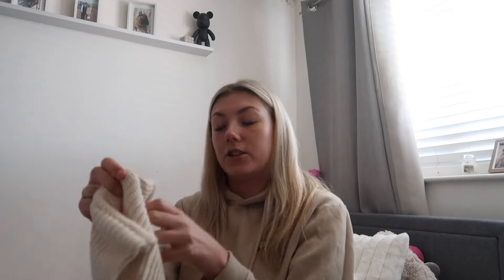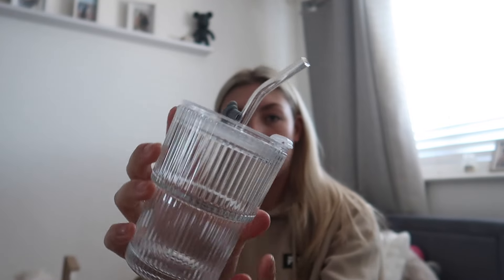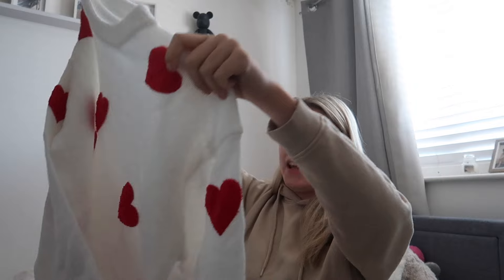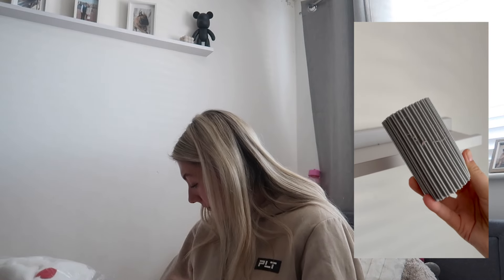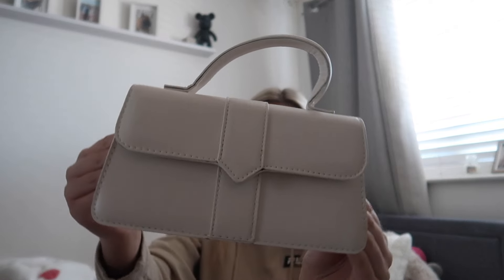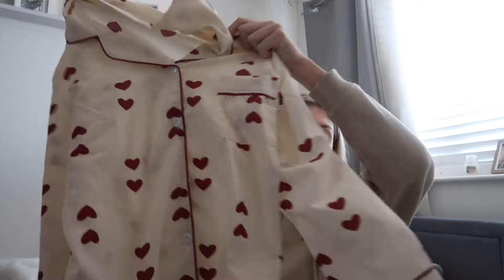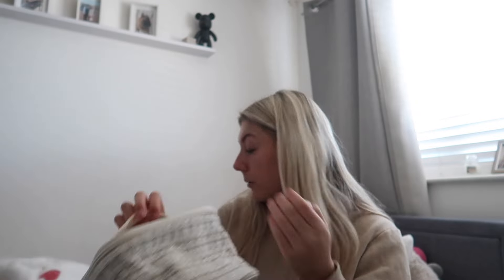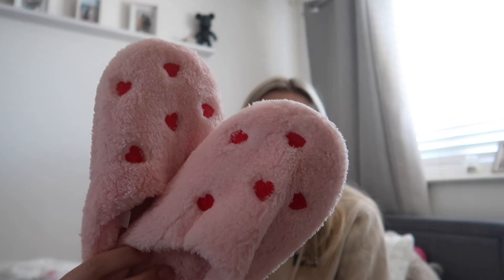HUGE TEMU HAUL | FIRST IMPRESSIONS | HOMEWEAR & CLOTHING | Nicole Taylor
TEMU First Impressions Haul, Hope you enjoy x